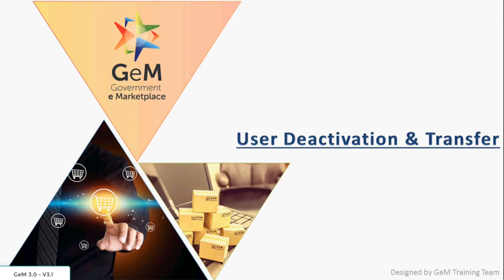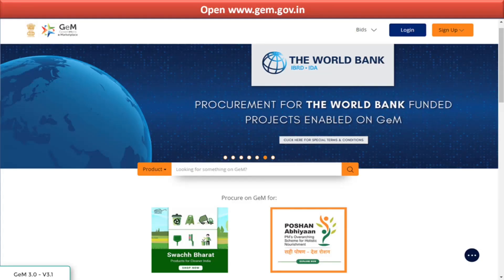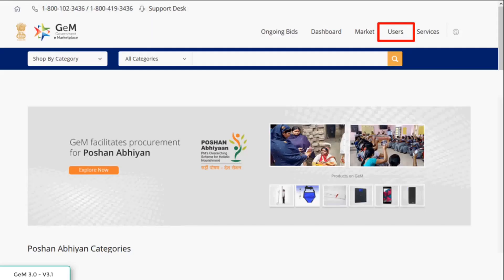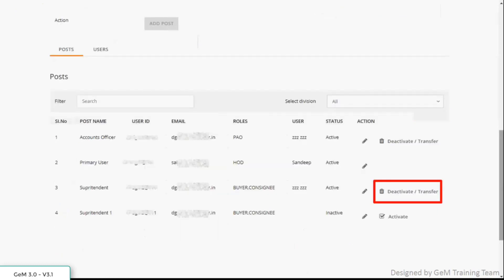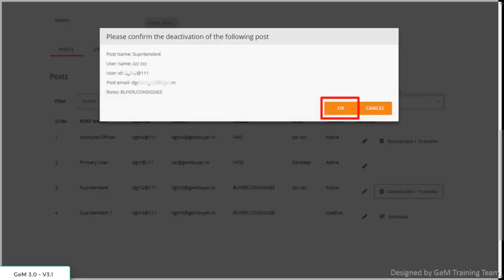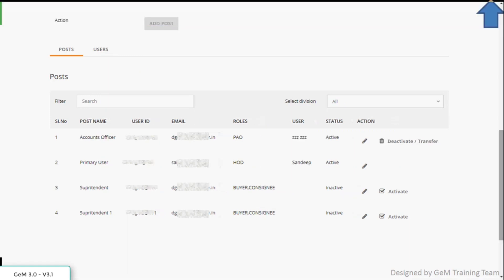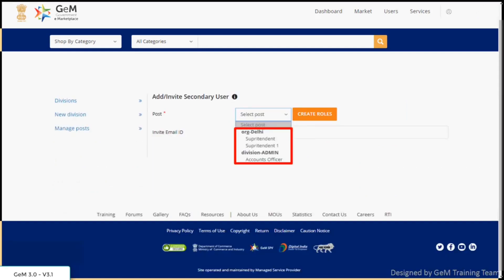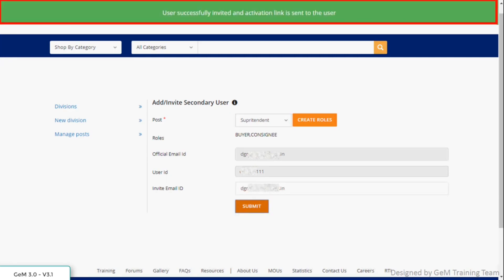How to deactivate or transfer secondary user, how to give the the post for secondary user for buyer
How to deactivate or transfer secondary user, how to give the the post for secondary user for buyer (secondary user को कैसे  buyer, consignee बनाते है और कैसे उसकी  gem id deactivate करते है !)